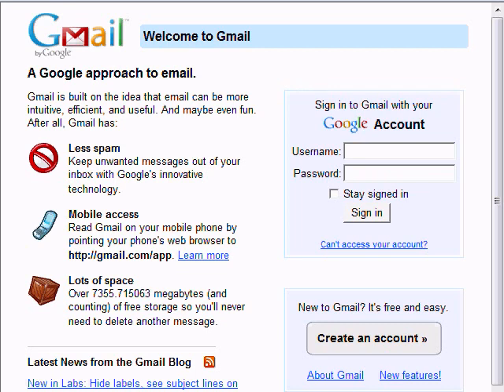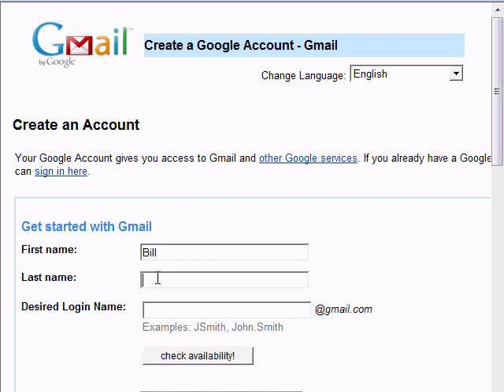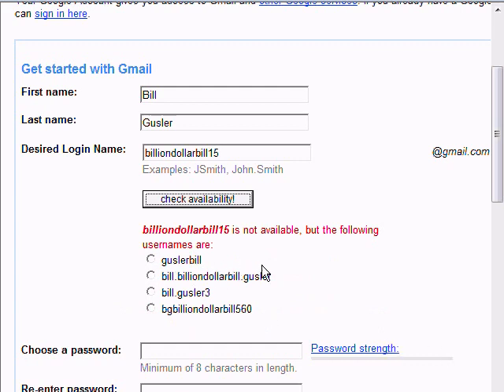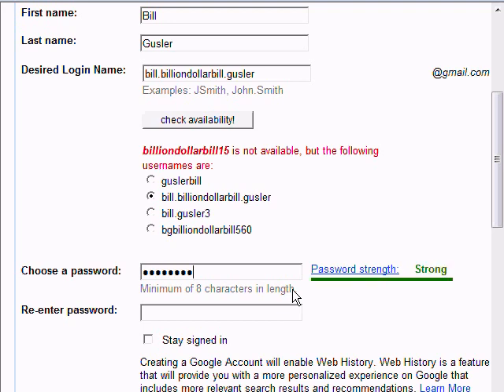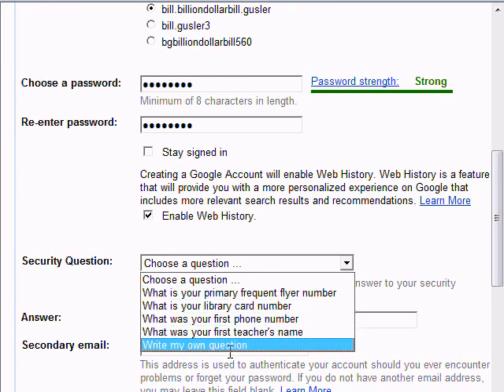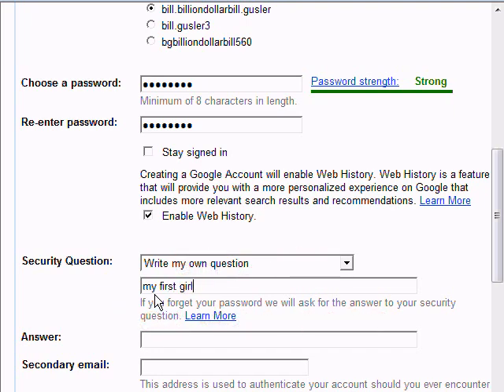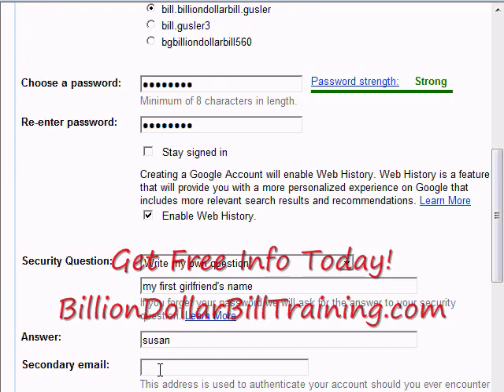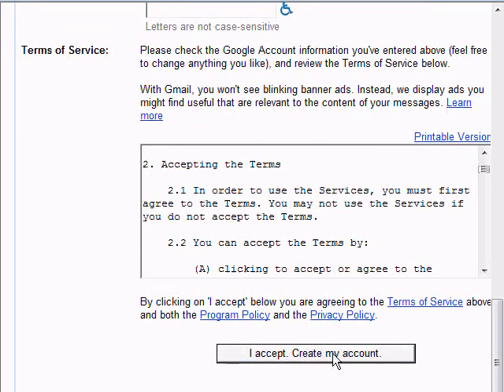(How To Open A New Gmail Account)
skype me!! Willard William Gusler Jr

Who is this Willard (Bill) Guy?

How To Open A New Gmail Account, how to get into a gmail account ,
 how to find a gmail account, how to delete gmail account from g1 ,
how to configure your outlook gmail account

Google Accounts
Your Google Account gives you access to Gmail and other Google services. When these changes are made, Google will make a new copy of the Universal ...
 - Cached - Similar -
Gmail: Ten ways Gmail makes email easy and efficient. And maybe ...
With Gmail, each message you send is grouped with all the responses you receive. This conversation view continues to grow as new replies arrive, ...
- Cached - Similar -

Google Accounts
If you already have a Google Account, you can sign in here. When these changes are made, Google will make a new copy of the Universal Terms available ...
 - Cached - Similar -
How can I open an email account on gmail? (Anders Jacobsen's blog)
plz send me an invitation code to open new account on gmail.com i wnt to open an new gmail account .i dnt hv any.pls help me ...
 - Cached - Similar -

How to Open a New Gmail (email from google) account. Need a new email account. This is just one of the many free ones you can use.
 Cached - Similar -
Mobile Phone MUST to Open Gmail Account « Azad Hind
So guys, those of you who wish to open a new Gmail account and don't have a mobile phone, you can put comment here with your email ids, I'll send you ...
 - Cached - Similar -
Earning Tip: How to Open a New Gmail Account?
Jul 2, 2009 ... How to Open a New Gmail Account? Follow the STEPs mentioned and Create your Gmail Account as per instruction. ...
 - Cached - Similar -
Gmail Account
This site may harm your computer.
I created a new Gmail account and Google didn't ask my phone number, Internet question: How do you open a Gmail account? Gmail Gmail began as an ...
 - 20 hours ago - Similar -
WikiAnswers - How do you open a Gmail account
Gmail Gmail began as an invitation-only service, but is now open to anyone with internet access. You can sign up for a new  - Cached - Similar -
How to Open a New Gmail Account - Associated Content
Jan 30, 2009 ... There are many different free email clients out there and each one is a little bit different. This will work with you to open a new gmail ...
 - Cached - Similar -

Searches related to: how do i open a new gmail account
gmail pop3 address
delete a gmail account
verify gmail address
setup a new gmail account
gmail invite
how do i create a new hotmail account

account g mail
free google email
g mail
get e mail
get email
get gmail
get gmail account
gmail account
gmail register
gmail sign up
google e mail
google email
new gmail
new gmail account
open gmail account
sign up google email
sign up google mail
signup gmail